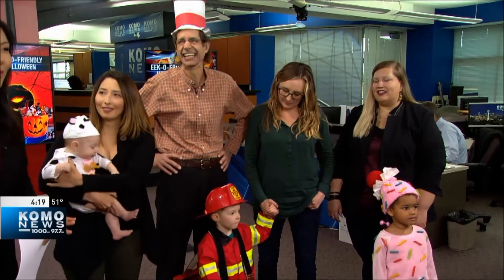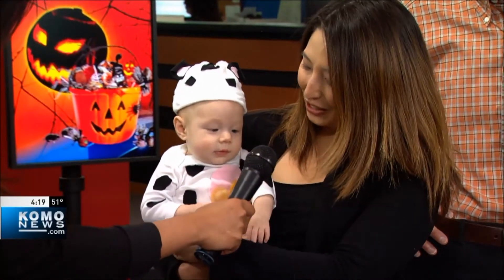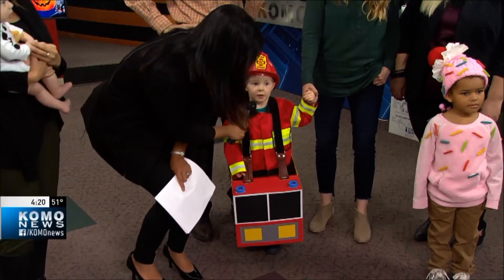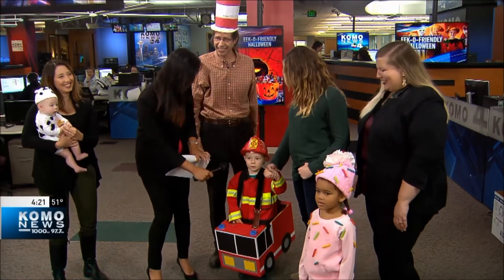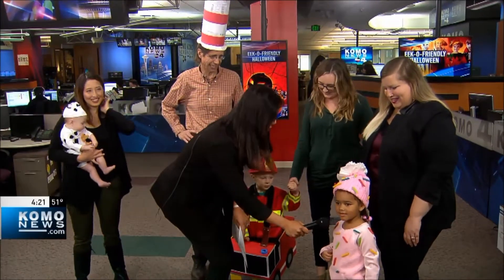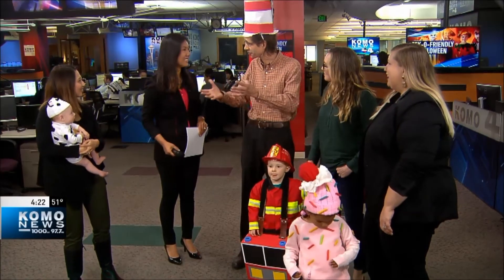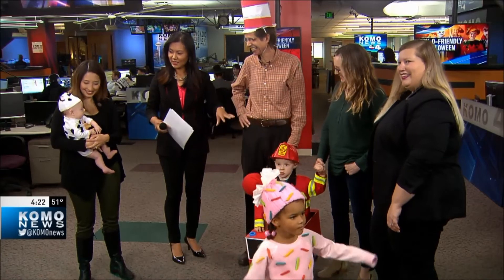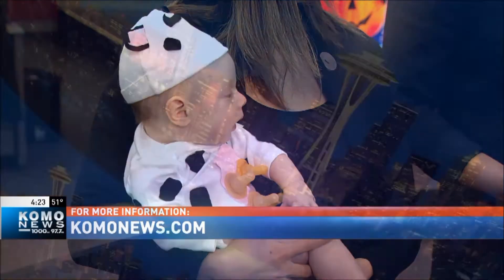EcoConsumer on KOMO4 News: Eek-o-friendly Halloween costumes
KOMO4’s Mary Nam and King County EcoConsumer Tom Watson check out fun ideas for Halloween costumes made from reused and recycled materials, modeled by baby Carter, Owen and Margaux.